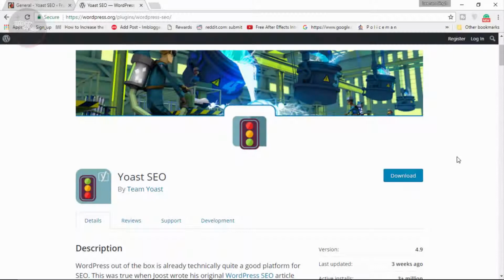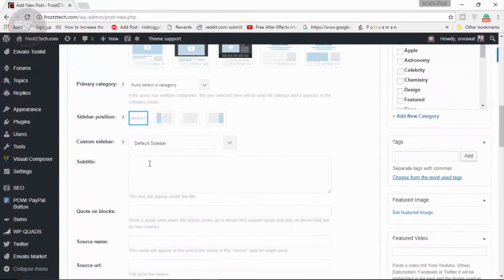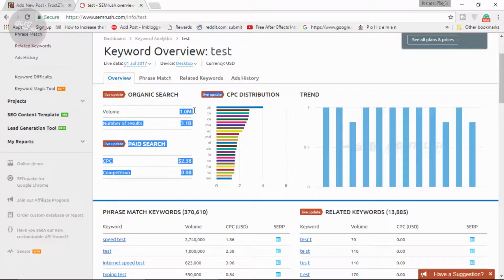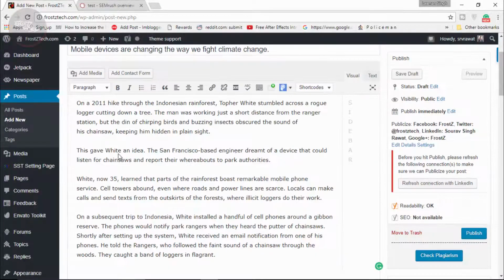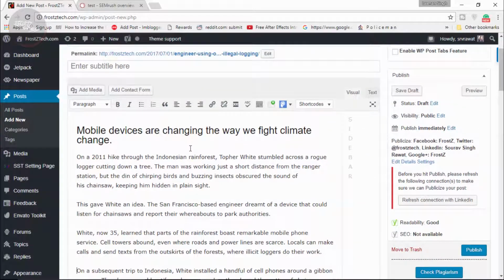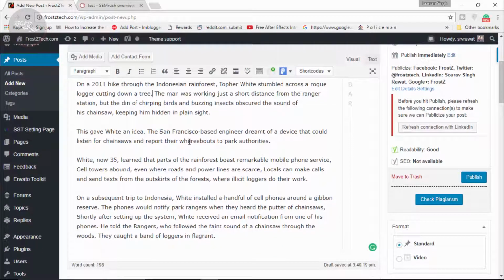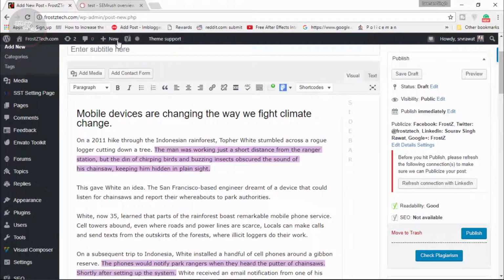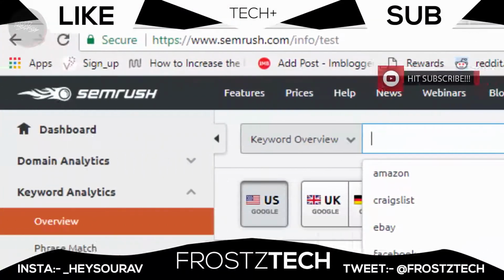How to Rank High in Google | SEO Tips using Yoast SEO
Hey, guys, it's FrostZTech back with all new Video...
Today I'm gonna be showing you how to perform SEO using Yoast SEO to make your website rank higher on Google...

♛ FrostZTech